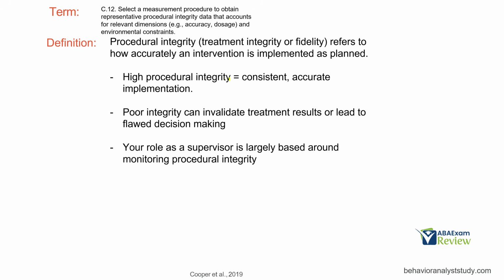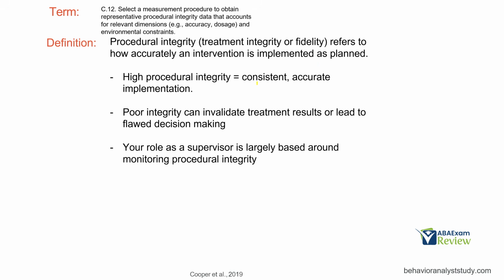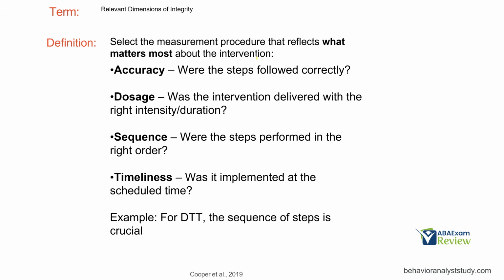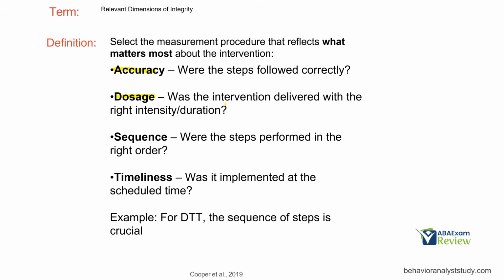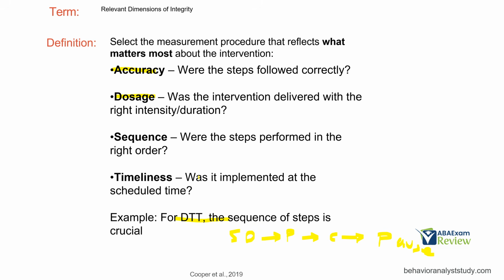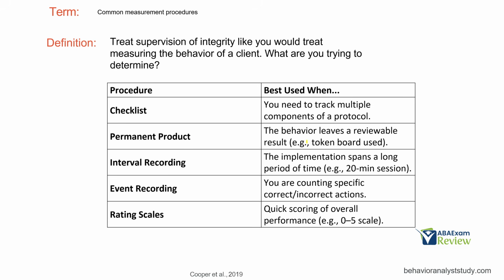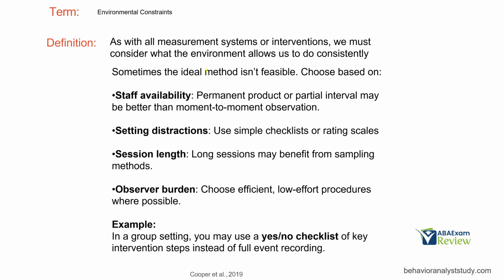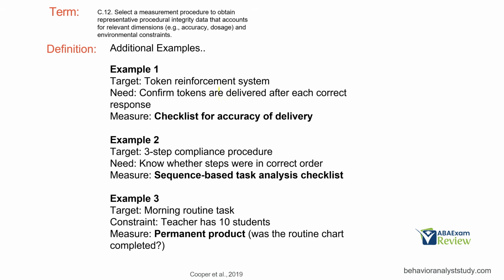Procedural Integrity Data (Accuracy, Dosage) | 6th ed. BCBA® Task List Guide C12 | ABA Exam Review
C.12: Measuring Procedural Integrity in ABA (Accuracy & Dosage!)

Is your behavior intervention working as planned? This comprehensive tutorial on C.12 of the BACB task list dives into the crucial skill of measuring procedural integrity (or treatment fidelity). We'll teach you how to select a measurement procedure that accounts for key dimensions like accuracy (was it done correctly?) and dosage (was it done often enough?). Learn how to choose a method that works within real-world constraints like time and resources, ensuring your data is representative and reliable.

In this video, you will learn:

The core definition of procedural integrity and why it's essential for ethical ABA practice.

How to define and measure key dimensions like accuracy and dosage.

Practical measurement procedures like checklists, task analyses, and permanent product recording.

How to choose the right procedure given environmental constraints and other variables.

The importance of C.12 for your BCBA exam and daily practice.